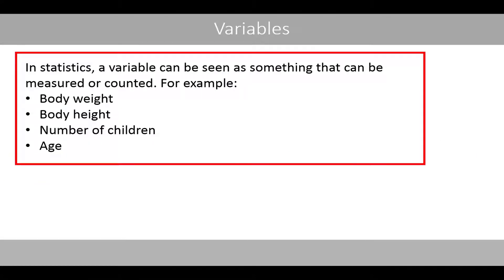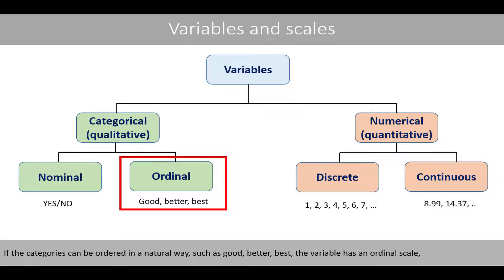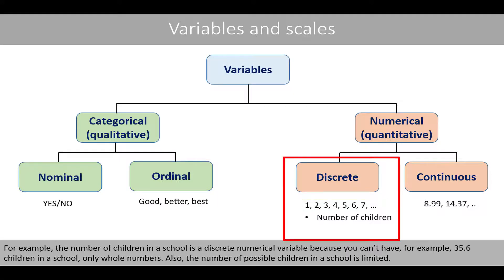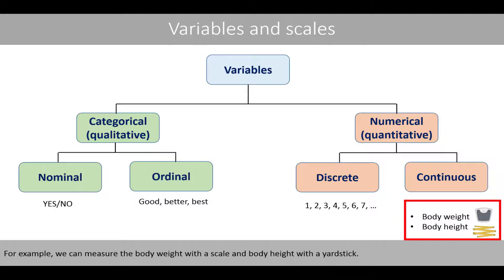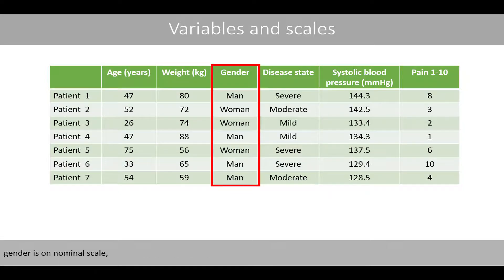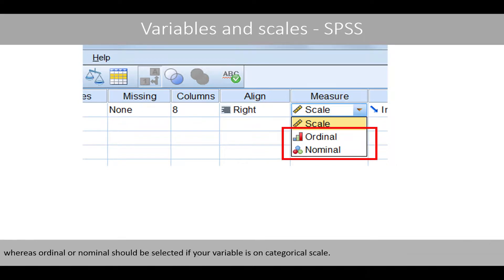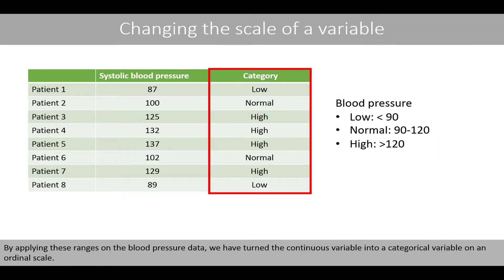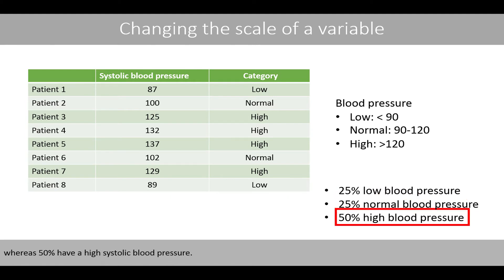Variables and scales in statistics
In this video, we will discuss different scales of variables that are used in statistics. We will also see how we can change the scale of a numerical variable into a categorical scale. For more videos in a logical order, go